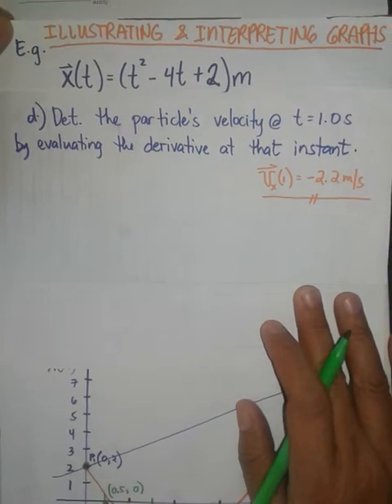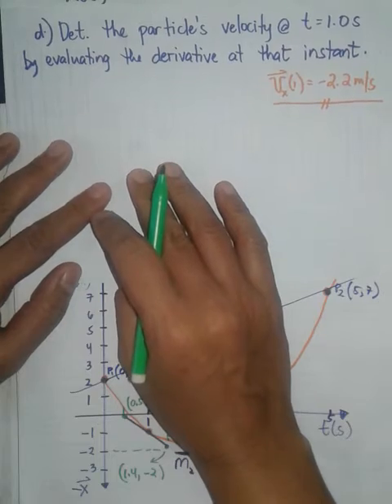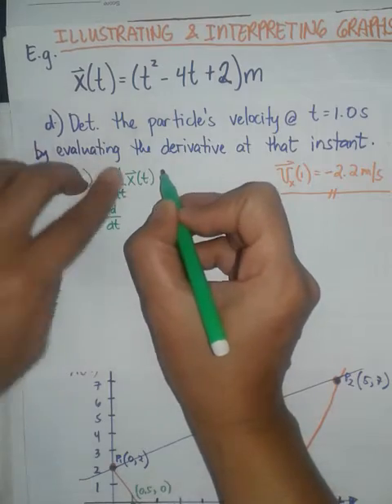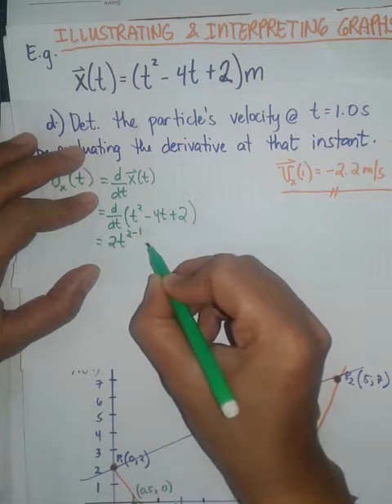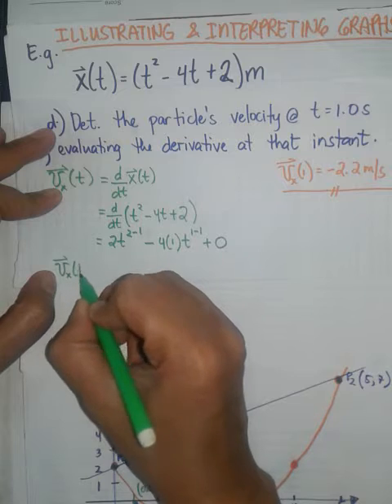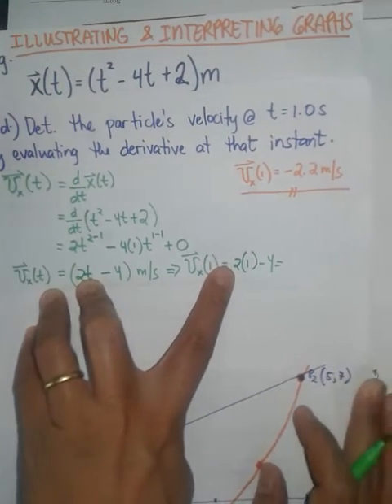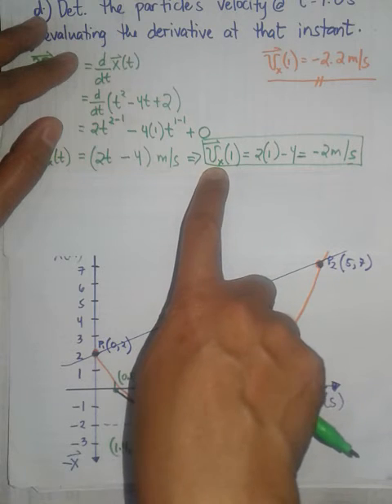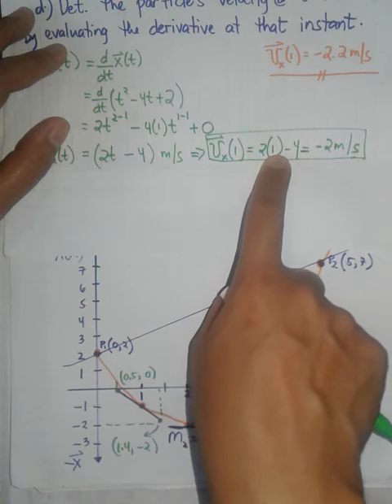Kinematics_Graphical Analysis_Example_Part 4